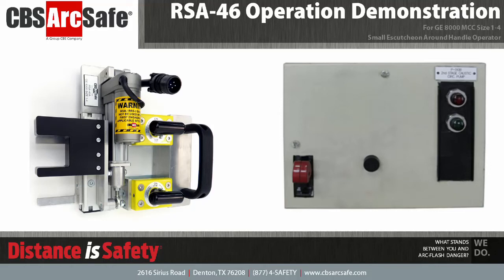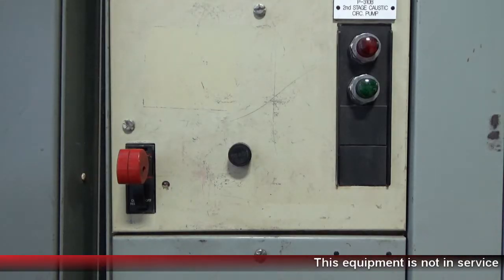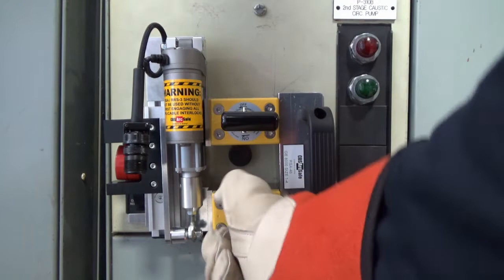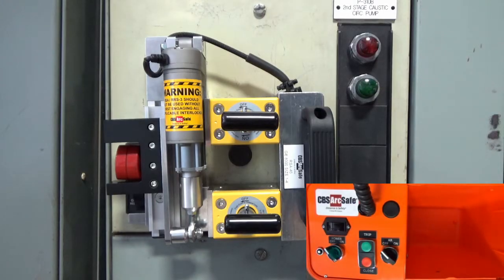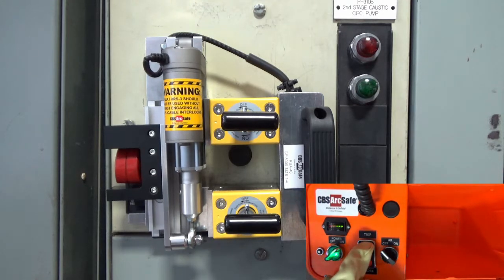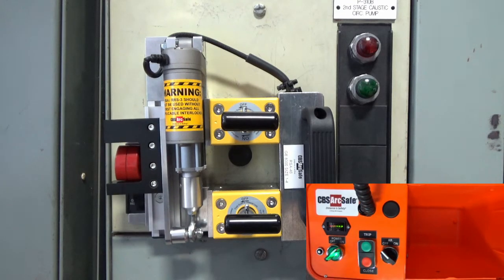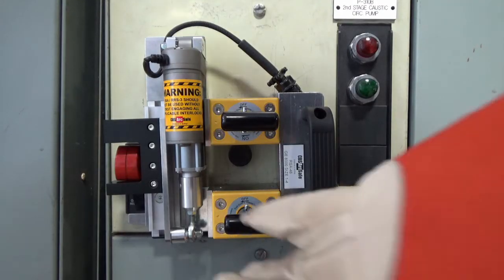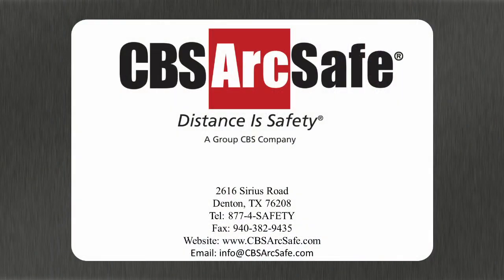CBS ArcSafe® RSA-46 Operation Demonstration- GE 8000 Series MCC (Sizes 1-4) up to 800A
The RSA-46 is designed to work with the General Electric (GE) 8000 MCC Size 1-4 (with Small Escutcheon Around Handle Operator).

The remote switch actuators are most commonly assisted by strong magnets so that modifications are not required to your switchgear. This also allows operators to easily move the remote switch actuator from one breaker to another.

- Engaging or disengaging mechanical interlocks, such as circuit breaker interlock foot-pedals or pushbuttons